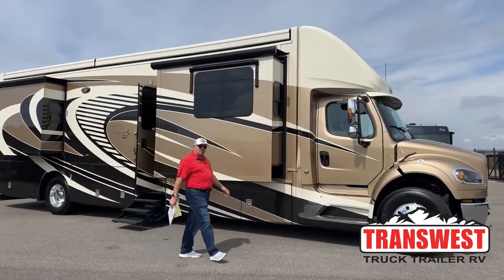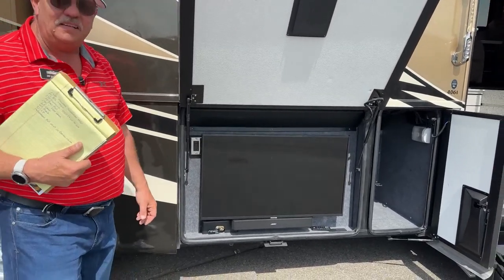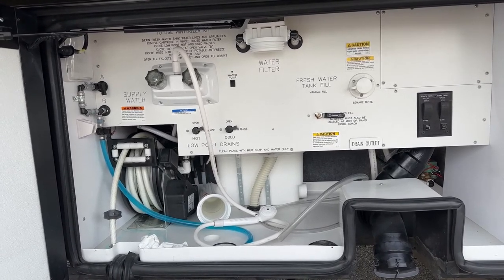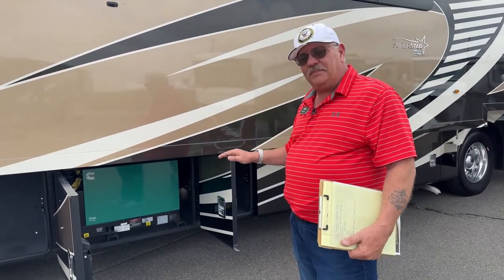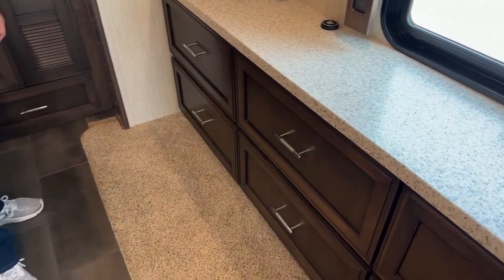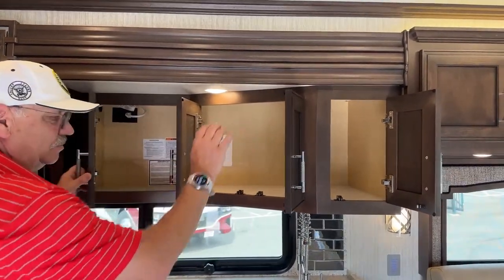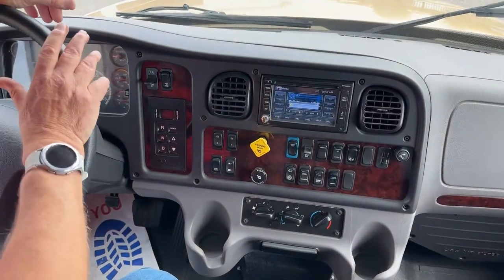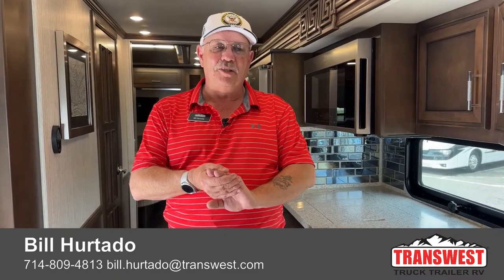Newmar Super Star 4061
BillHurtado is walking around a 2020 Newmar Super Star 4061 - 5U230523 The Newmar Super Star is one of the best Super C RVs on the market, built on the Freightliner M2 106 chassis offering driving comfort, reliability, towing capacity, bay storage, and ease of service and maintenance. The interior of this RV is very well appointed with a Kingsize bed, mid bath, residential refrigerator, two burner induction cooktop, and theater seating. Live at Transwest Truck Trailer RV of Frederick